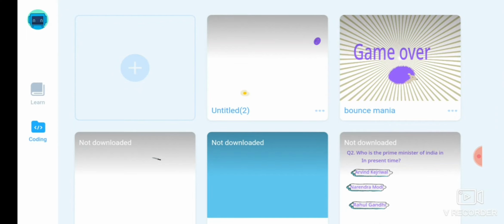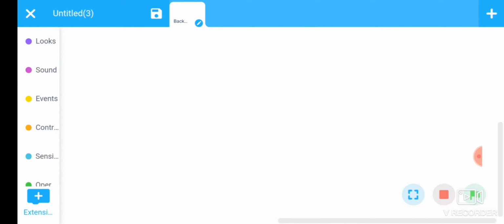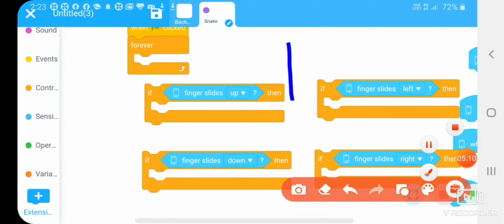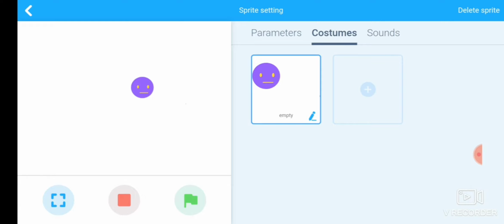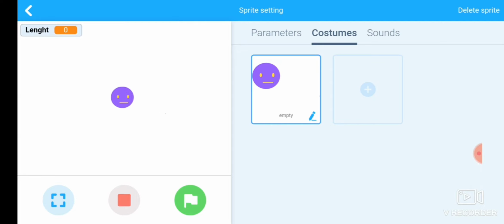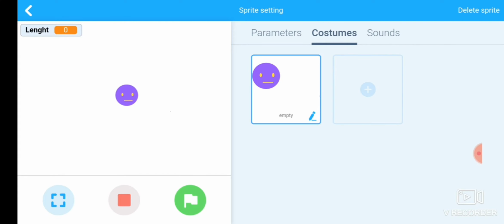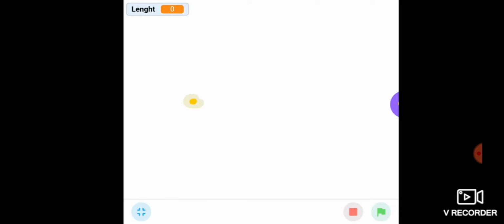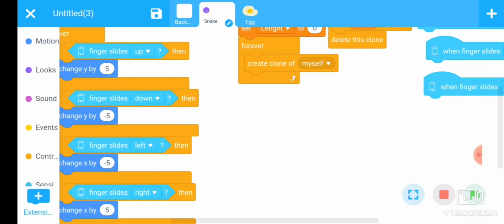Snake game using scratch language in mBlock app